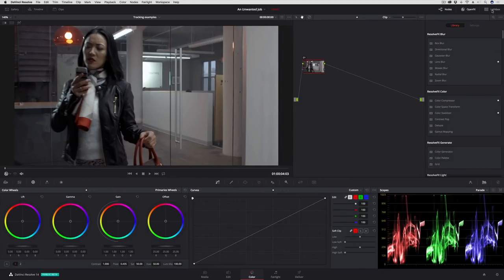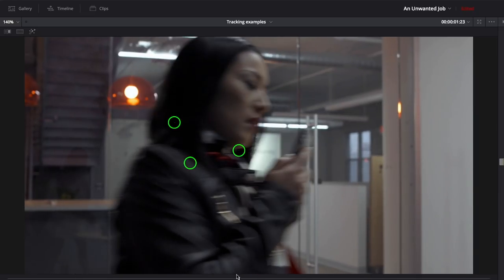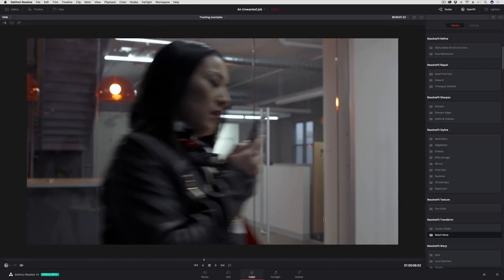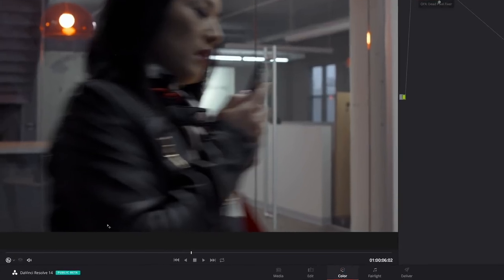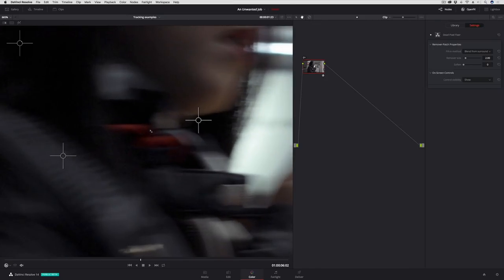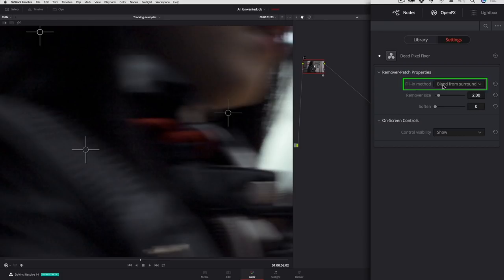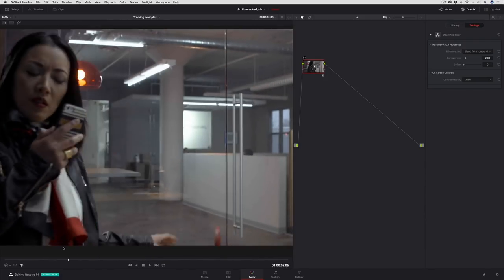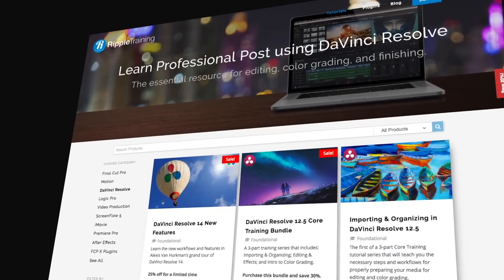DaVinci Resolve 14 New Features: Dead Pixel Fixer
Learn how to user DaVinci Resolve 14's new Dead Pixel Fixer to remove image imperfections.